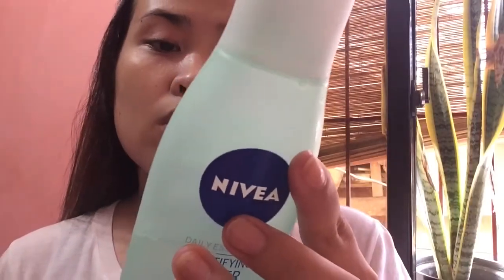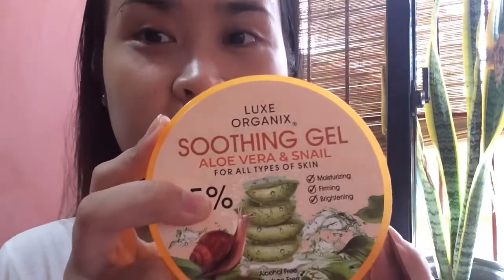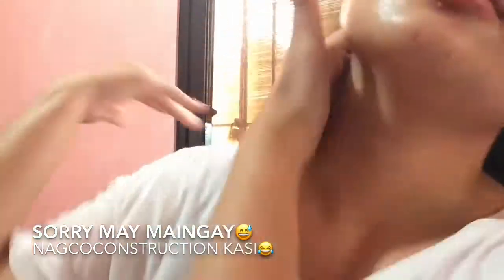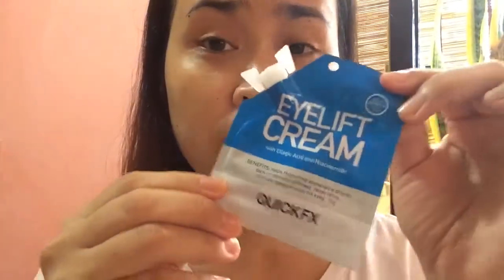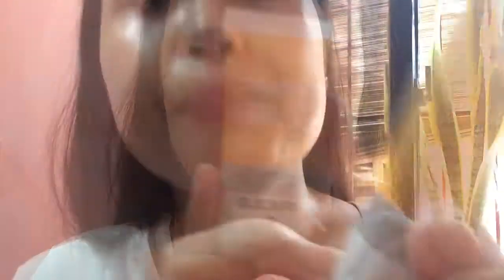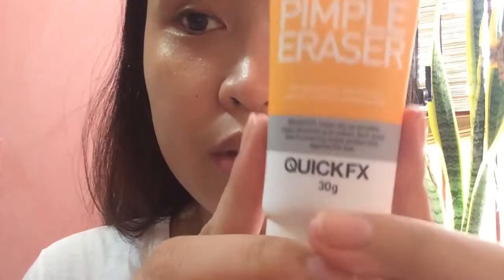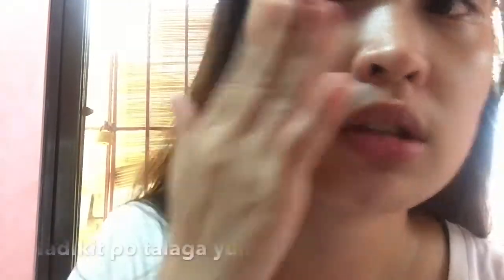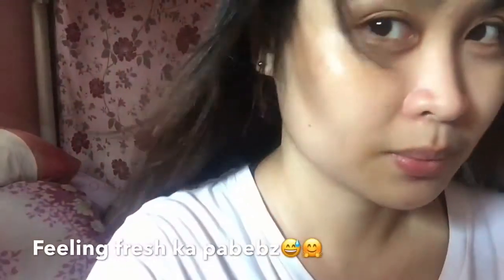DAILY SKIN CARE ROUTINE | SIMPLE AND EFFECTIVE SKIN CARE ( 60 Seconds Cleansing )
Simpleng pag aalaga ng ating mukha.Super easy and effective..swak sa budget.

SHOUT OUT!😉
Dustin Dale Del Rosario
Zyrah Evangelista